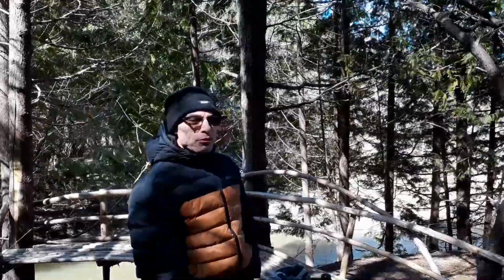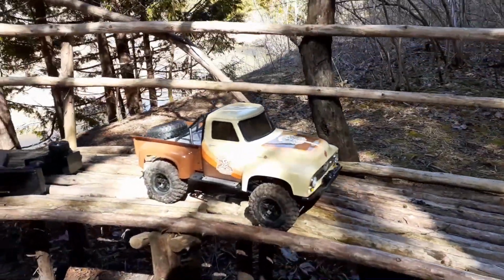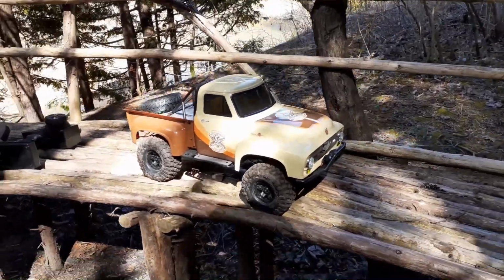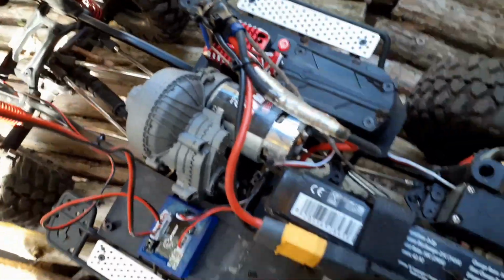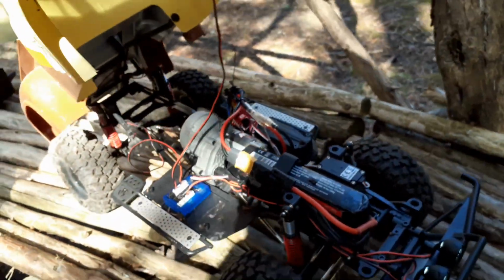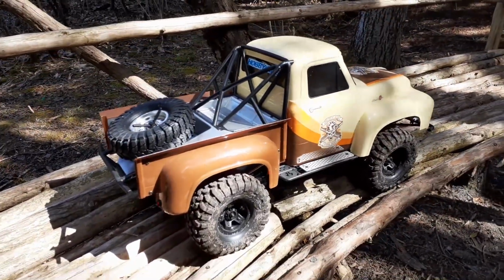Sketchytown interview 2 April 7 2023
Join us for a review of John's brand new vintage Axial 10-2 Ford F100 crawler. Filmed at Cedar Woods Conservation area Oshawa Ontario Canada